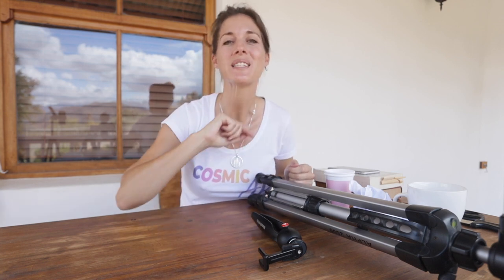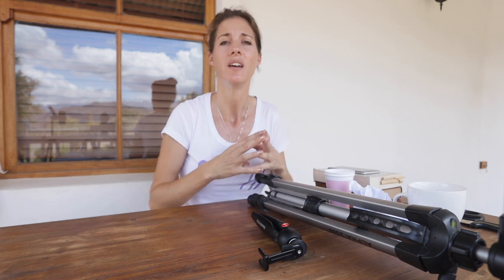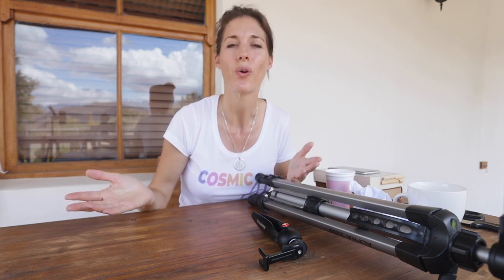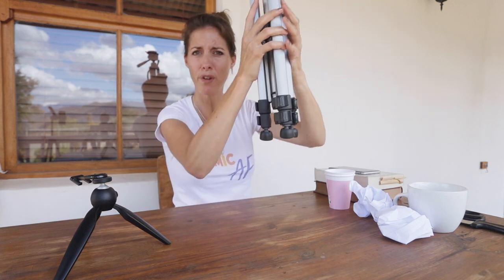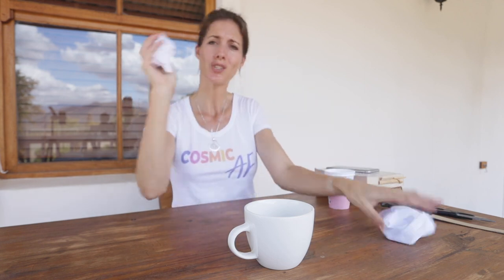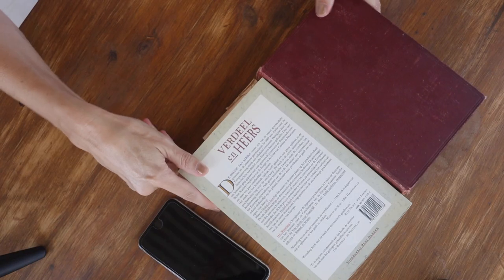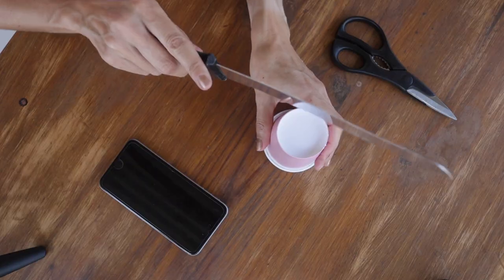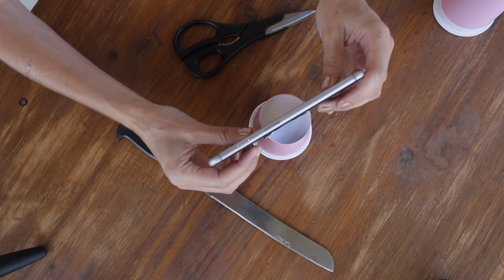3 Tripod Hacks - Using items you have at home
3 Tripod Hacks - Using items you have at home

If you're stuck at home, you need to take a self portrait or record a video or or do a live video on your phone, you're going to need a tripod. But what do you do if you don't have one. What do you do?

How do you set up your phone so that you can keep the camera steady, keep your hands free, and frame your shot so that your viewers aren't looking up your nose, counting your double chins?  🤷🏽‍♀️

In this video I'm going to share 3 hacks to setup a makeshift tripod for your phone camera using only items you have lying around at home.

Timestamp:
0:52 Why you need a tripod hack for your smartphone
1:27 How 2020 changed my business as a professional photographer
3:18 Hack No. 1
4:03 Hack No. 2
4:51 Hack No.3
6:38 Blooper

WATCH THE BEHIND THE SCENES LIVE VIDEO OF THE MAKING OF THIS VIDEO (the audio isn't great though!)

GET FEATURED ON CAFINNATED Q&A

I accept guest requests from women entrepreneurs who are building the brands, their business and their confidence.

BOOK A FREE PERSONAL BRAND DISCOVERY SESSION
If you've got a question or you want an unbiased opinion about your current personal brand approach and would like a pointer or two to implement, specific to your personal brand strategy, book a free 30 minute session here: